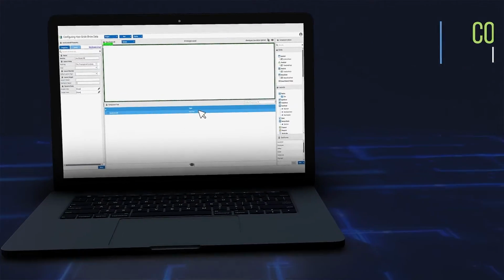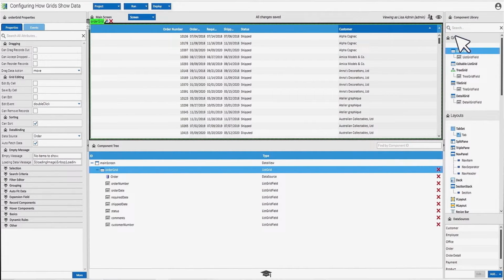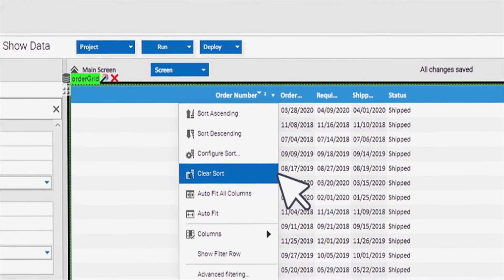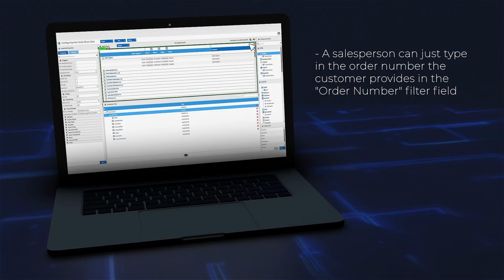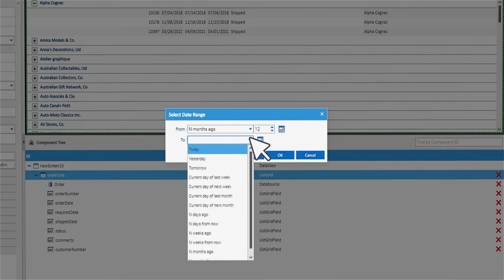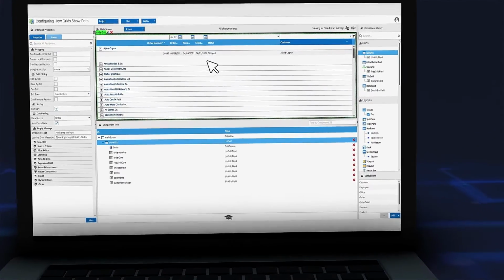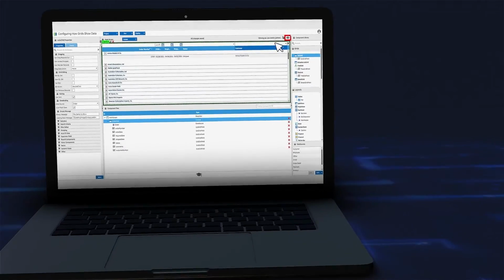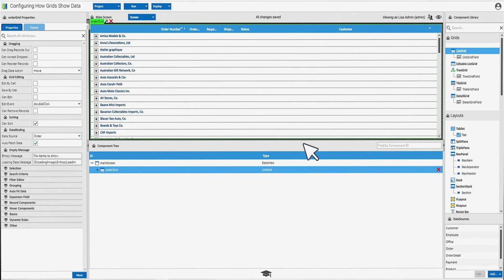Configuring how grids show data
Welcome to the Reify Learning hub. In this tutorial, we show you how to configure your Reify Grids so that the data you see is exactly what you need and want.